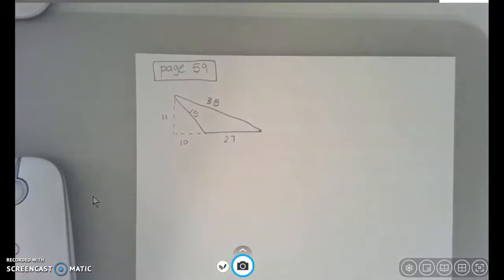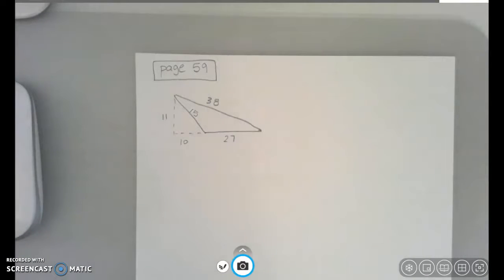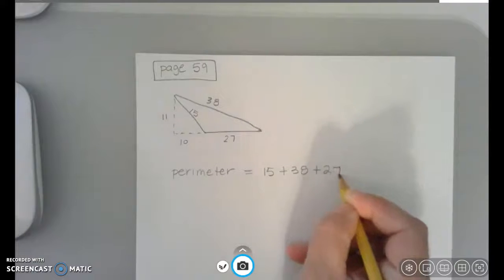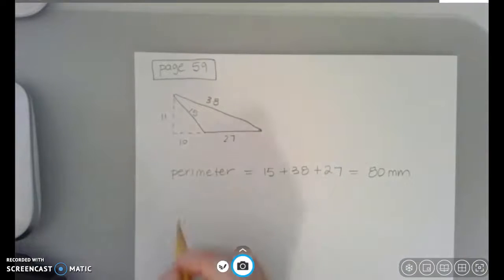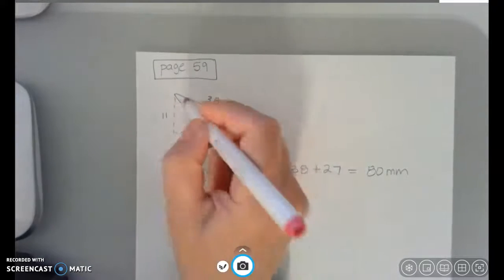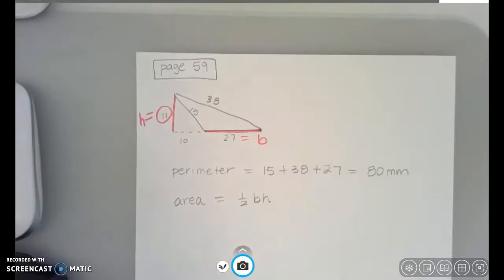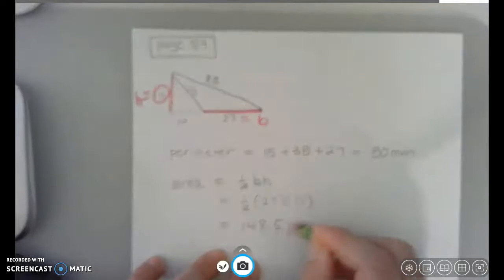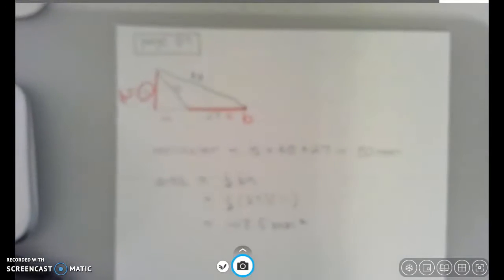Math 210B - packet page 59